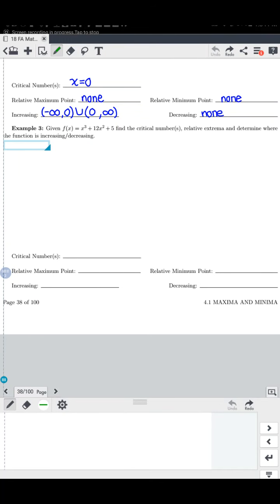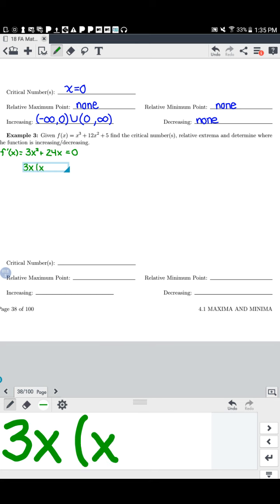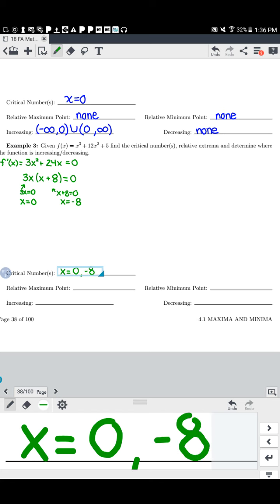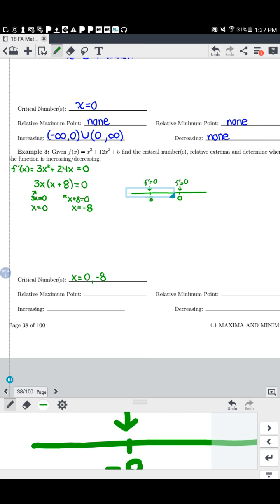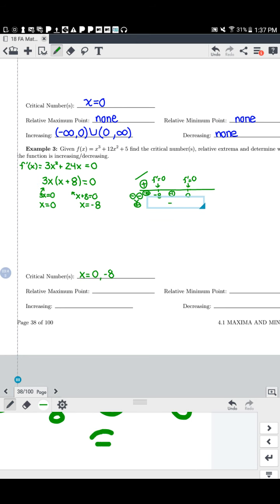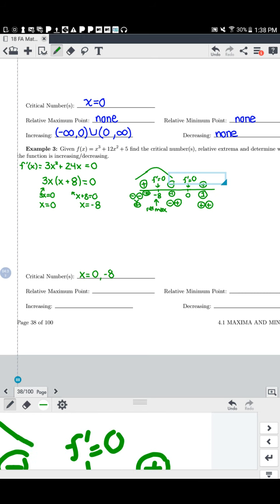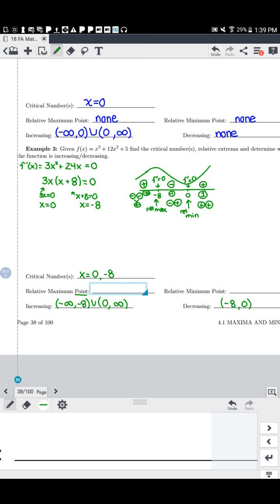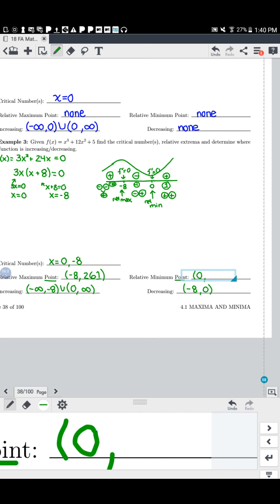6.43 Apps of f' Full Example 3